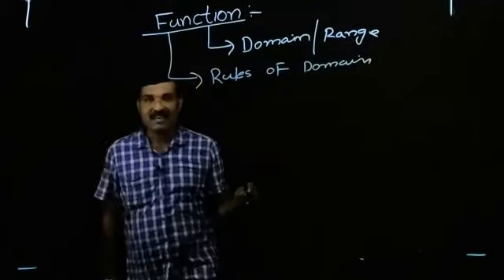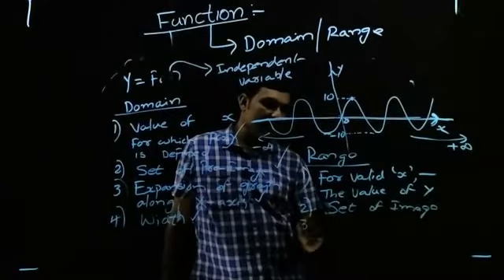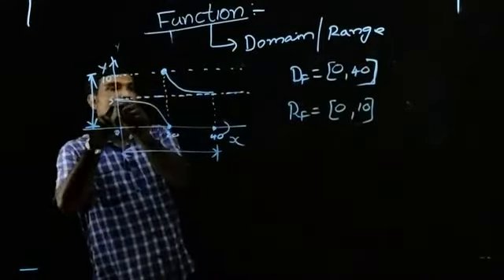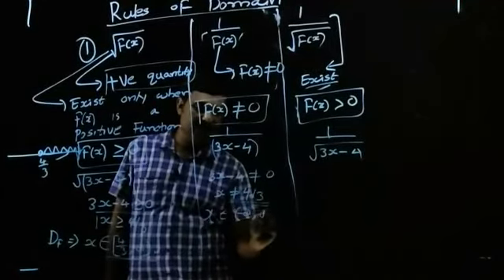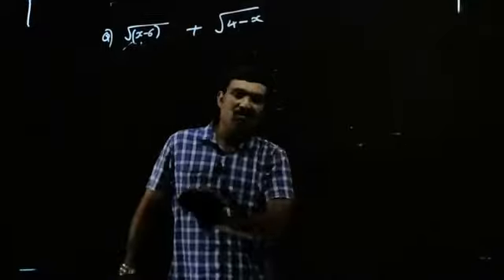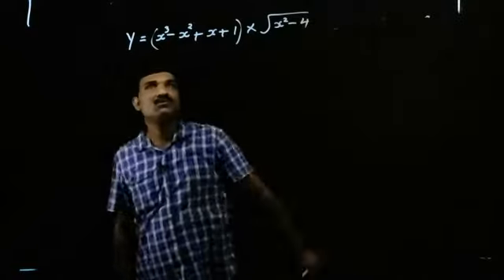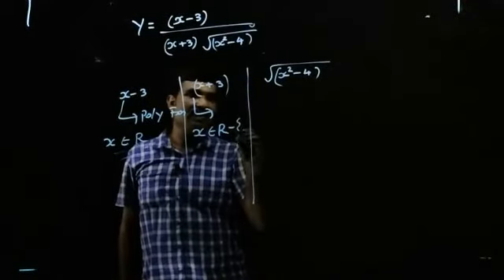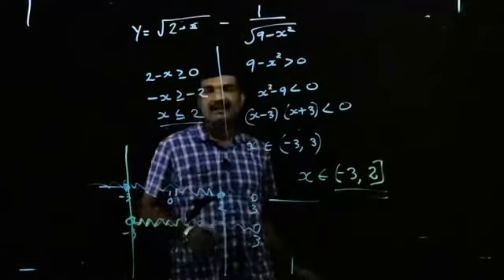Function || Rules of Domain || Class 11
Rules for finding Domain and Range of function is discussed